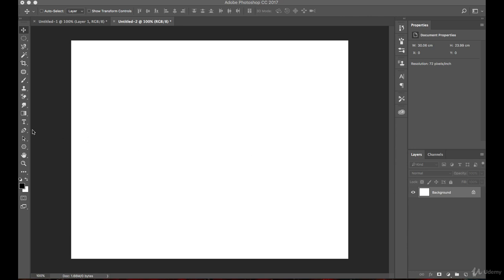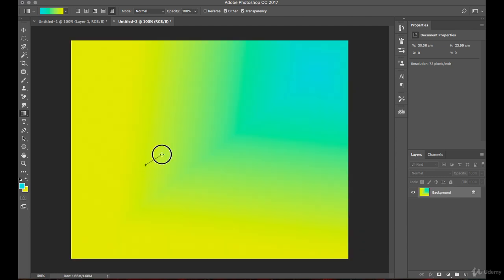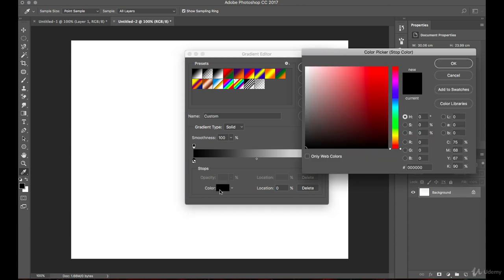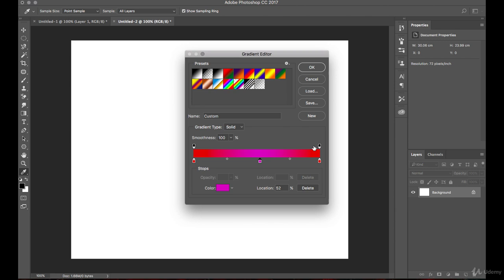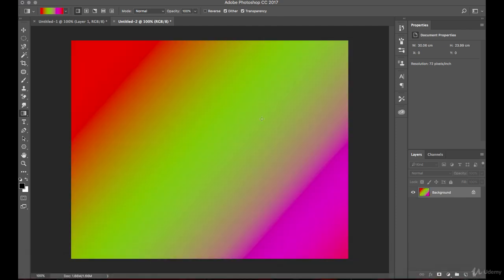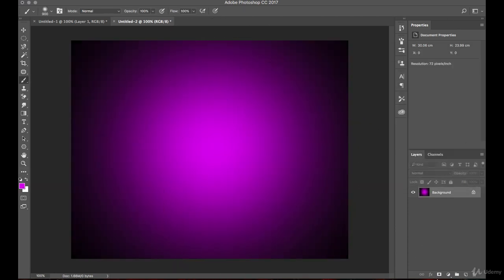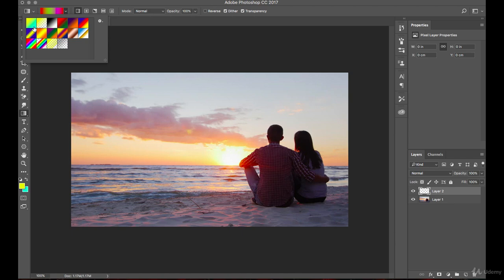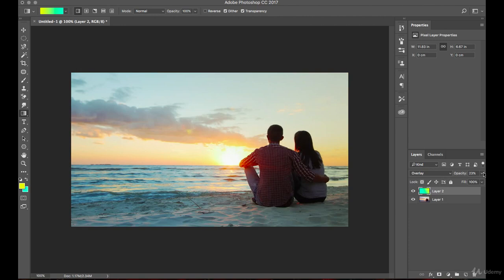006 Photoshop Tutorial - Advanced Gradient Tool Techniques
Objective:
Use radial gradients to simulate lighting effects.
Steps:
Create a new layer above your background image.
Select the Gradient Tool and choose a radial gradient.
Set the gradient from a bright color to transparent.
Click and drag from the light source’s point outward.

Apply the gradient map and adjust the layer’s opacity for a subtle effect.